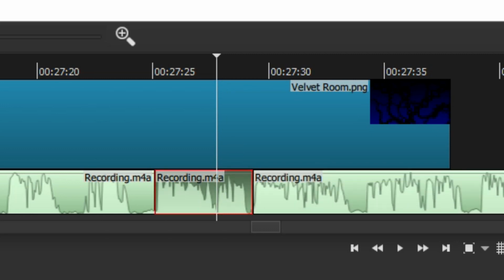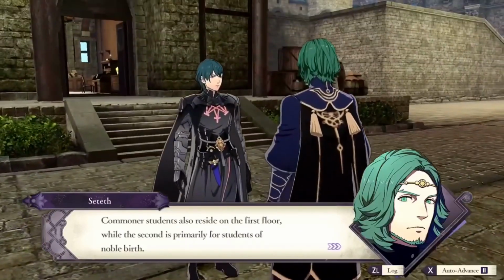Update on Videos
Videos have been taking a long time to come out, and that may become more apparent in the future. So I'm here to explain what's been and is going on right now to help manage expectations.